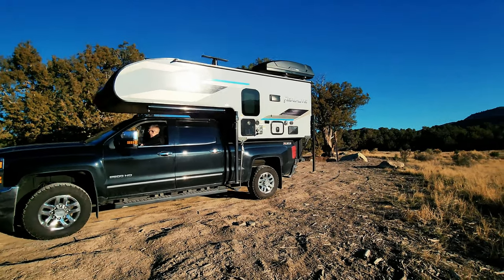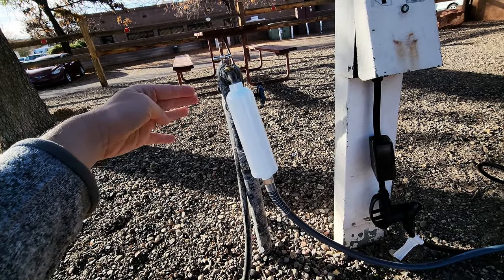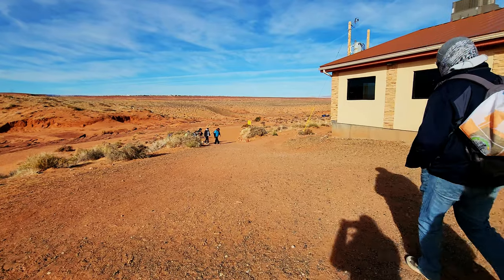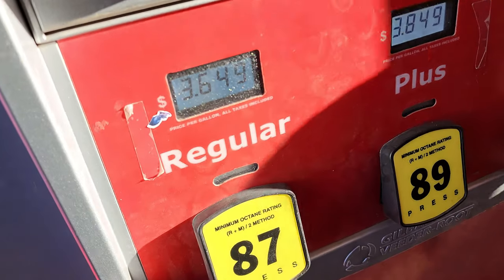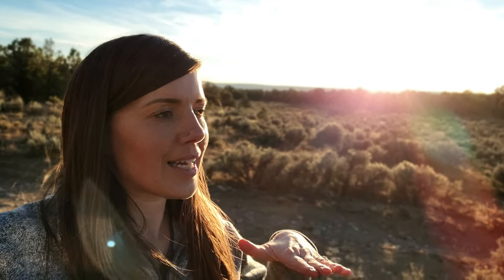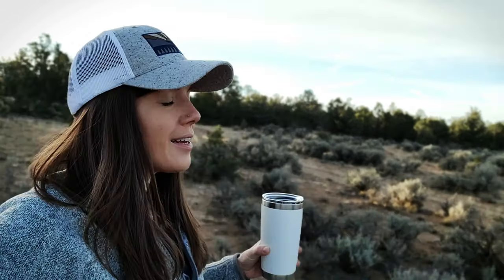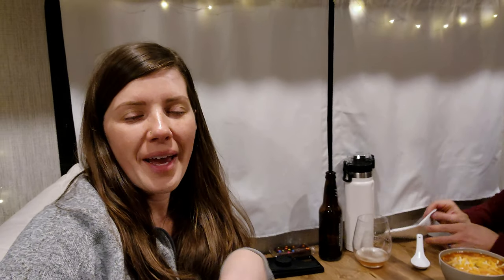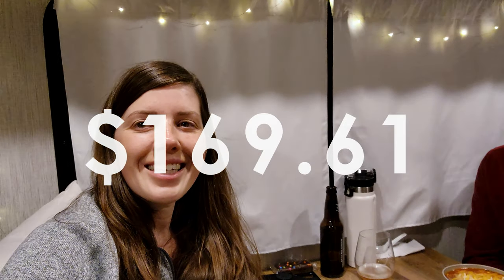TRUCK CAMPING Doesn’t Get GRANDER Than This! | EP. 3 Truck Camper Life Arizona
In episode three of our Truck Camping Adventure in Arizona we woke up in Page, Arizona where we went on a morning guided tour through the Antelope Canyon (it was gorgeous) – then we drove the Honeymoon Trail in Lees Ferry near Marble Canyon, afterwards we made our way to boondock next to Grand Canyon National Park. There’s a ton of dispersed camping near the entrance. Once we found a spot to camp we had some strange visitors stop by. The next day we spend our morning exploring all the scenic stops along the South Rim of the Grand Canyon, then spending time in Flagstaff running errands, be filling propane tanks, grocery shopping and even trying out showers at a truck stop, we ended our second day by dispersed camping near Sedona and enjoy a beautiful sunset. Join us on the third episode of our Arizona Truck Camping journey and finding free camping in Arizona!

TRUCK CAMPER MUST HAVES
- RV Hose & Electrical Storage Bags
- RV Sewer Hose Carrier
- Flexible Drinking Water Hose
- Leveling Blocks
- Camping Chairs
- DJI Drone
- Shark Handheld Vacuum

TRUCK & TRUCK CAMPER
- 2015 Chevy Silverado 2500 HD with upgraded Timbren Bump Stops & Bilstein 4600 Shocks
- 2023 Palomino Real-Lite HS 1803 Truck Camper with upgraded Badland Edition Package
- TorkLift Camper Tie Downs
- Happijac Electric Operation Camper Jacks

. . . . Shop all my favorite outdoor gear, camping gear & more

TIMESTAMPS
0:00 Intro
3:04 Antelope Canyon Tour
5:27 Marble Canyon & Lees Ferry
7:51 Boondocking at the Grand Canyon
12:27 Grand Canyon National Park
14:53 Flagstaff, AZ Errands & Truck Stop Shower
18:43 Our Thoughts on Sedona
20:05 Sedona Dispersed Camping
23:45 Outro